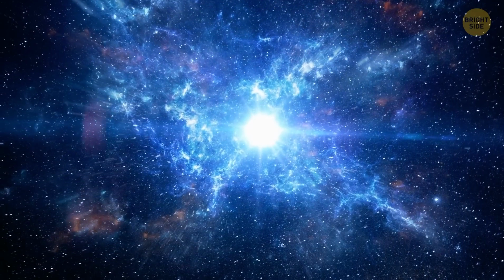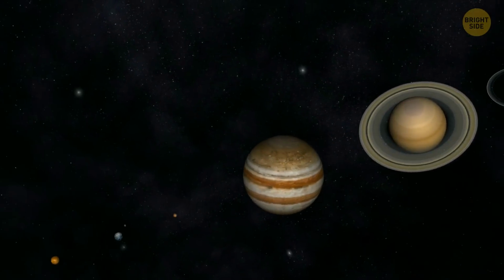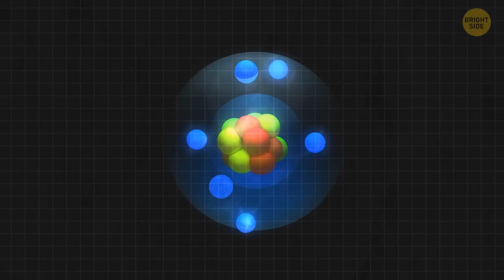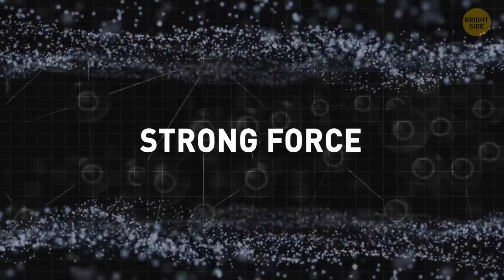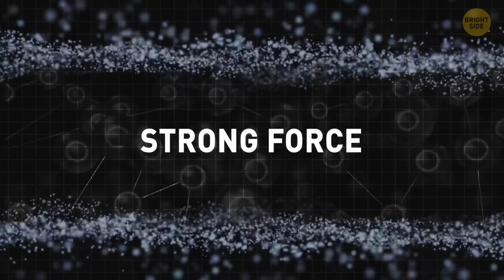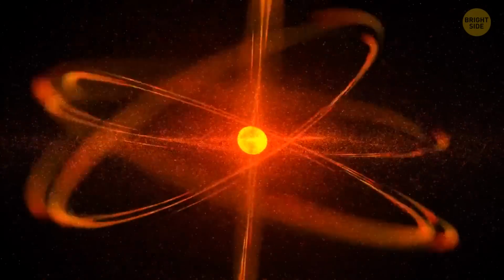The Universe Might Just Be an Atom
Have you ever wondered if our universe could be as small as an atom? Some theories suggest that the universe might have started from a super tiny point, like an atom, and then expanded into what we see today. There's even a wild idea that a black hole might have given birth to our universe, acting like a cosmic seed. It's like thinking of our universe as just a tiny part of something much bigger. Mind-blowing, right?